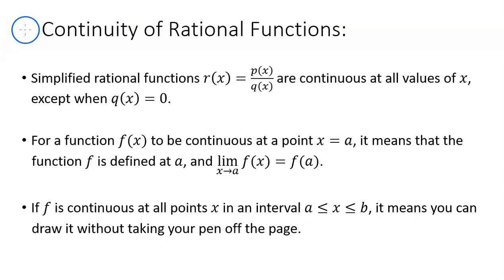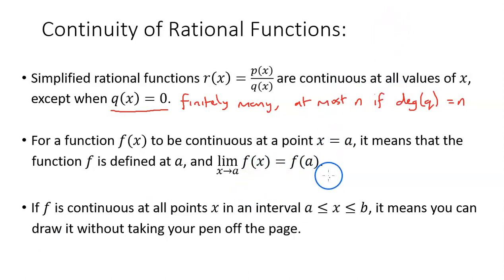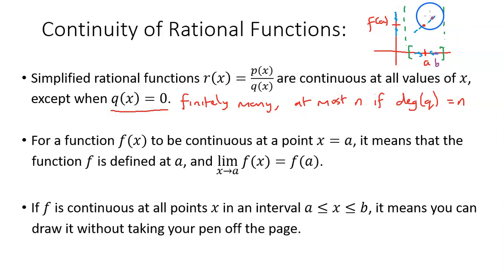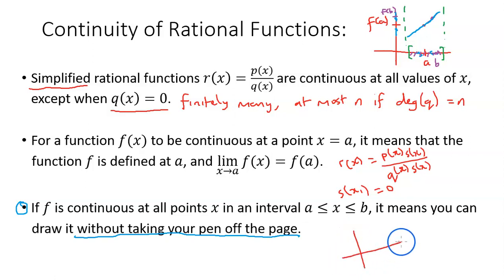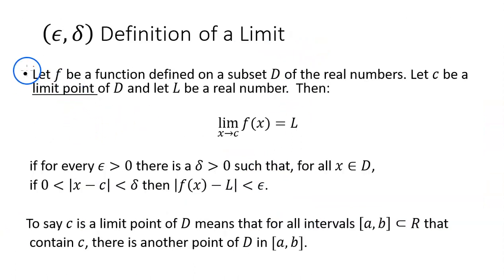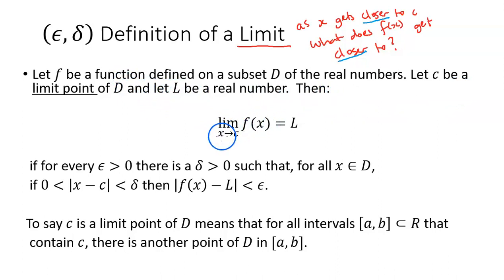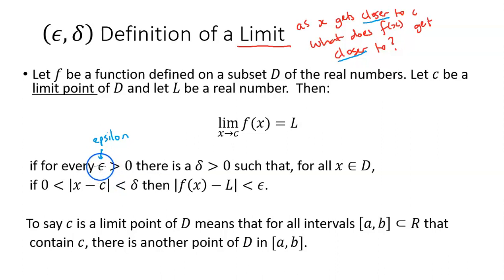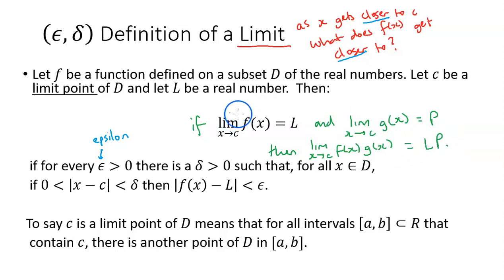CAIE FP1 1.2 Rational Functions and Their Graphs - Lesson 1 part 9 Continuity of Rational Functions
CAIE 9231 Further Pure Mathematics 1 topic 1.2 Rational Functions and their Graphs. Continuity of rational functions. We need to use the fact that they are continuous in order to sketch them. What does continuity mean? In simple English, it means you can draw it without taking your pen off the page.